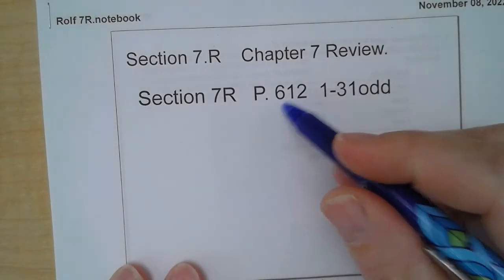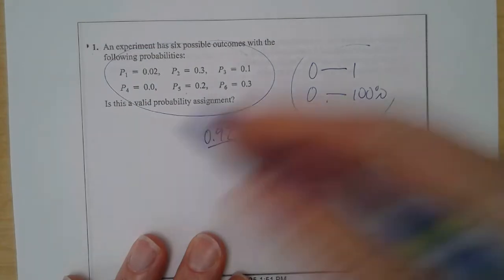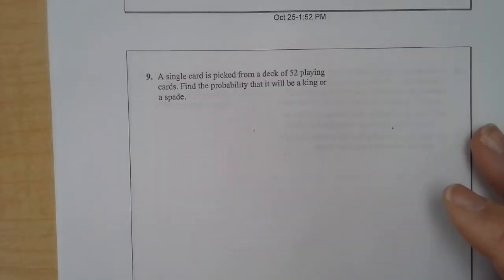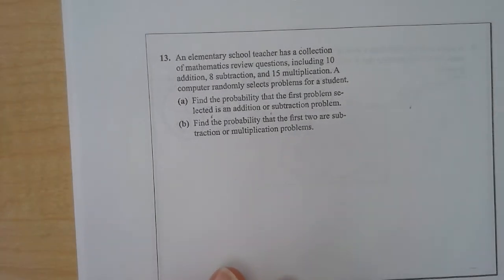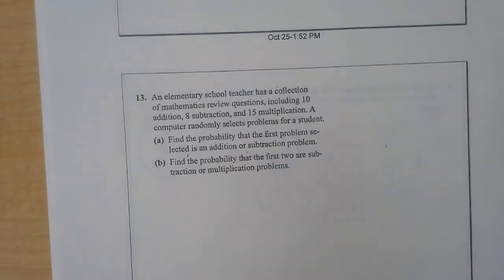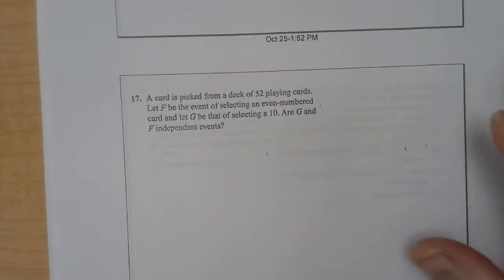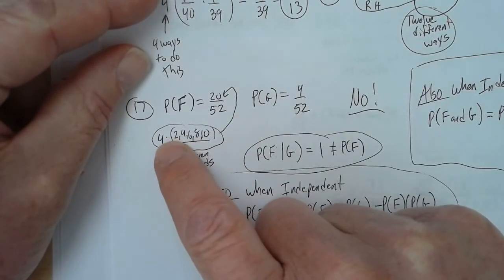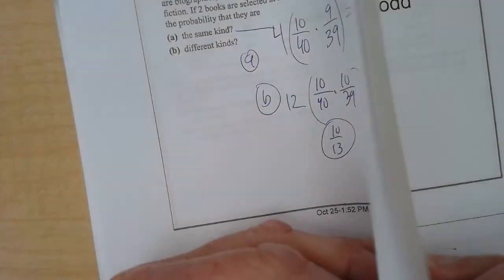Chapter 7 Review Part 1